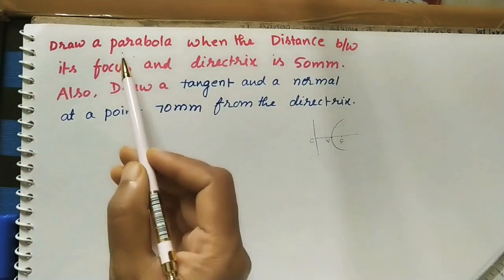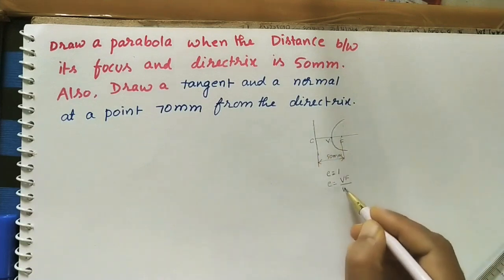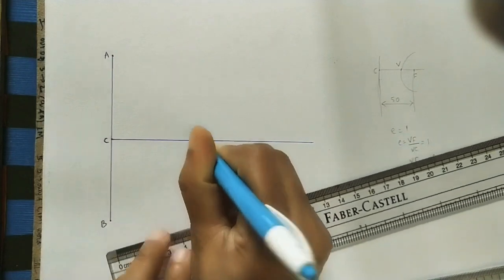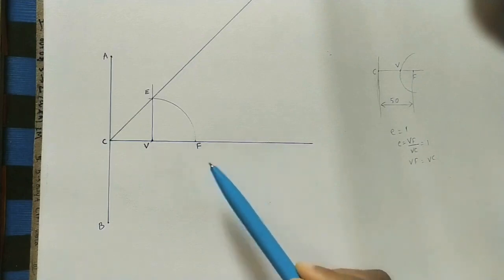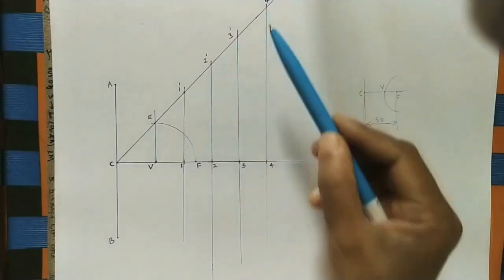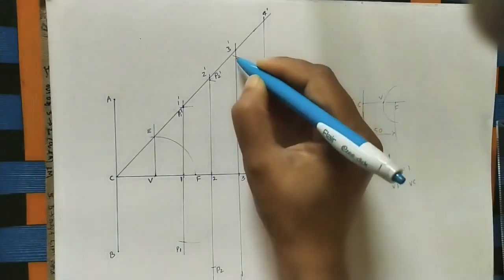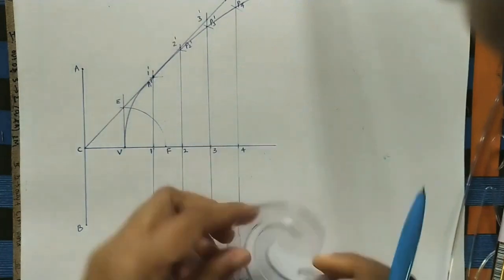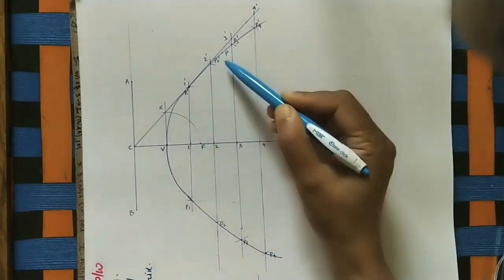Parabola by General (Eccentricity) Method//Engg. Drawing //Engg. Graphics